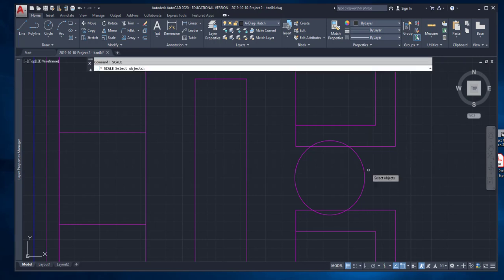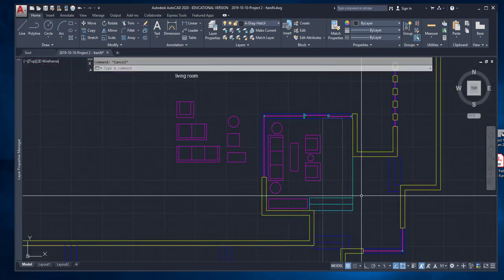arch 101 HR 02 Zoning Interior Living Room